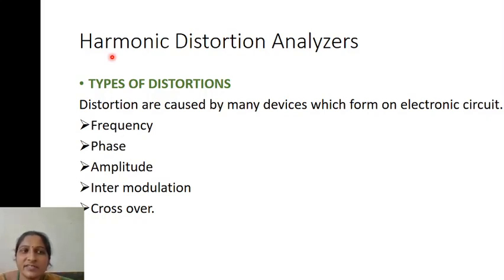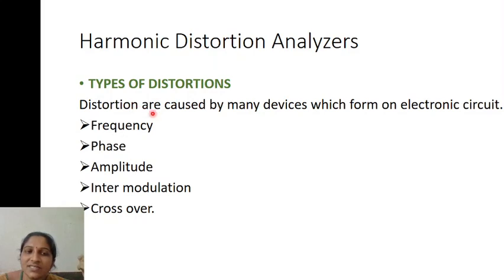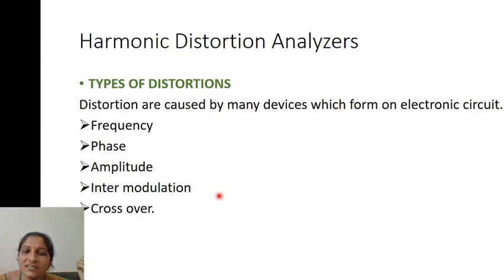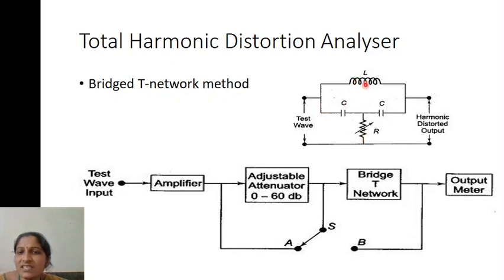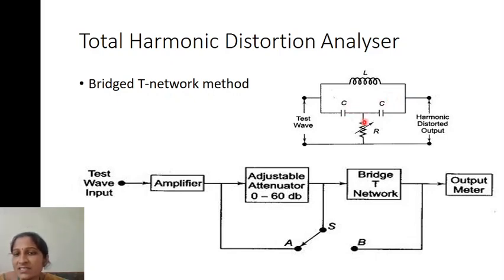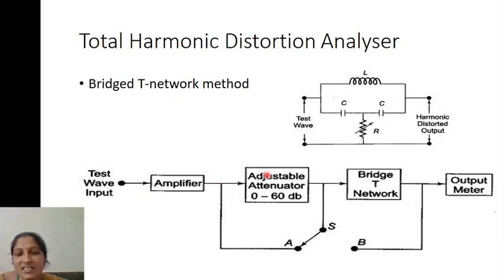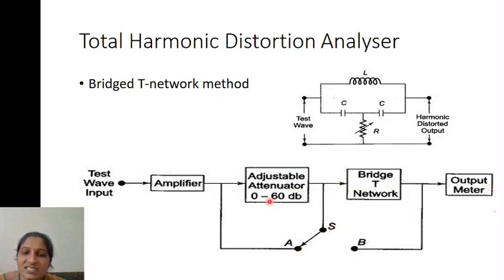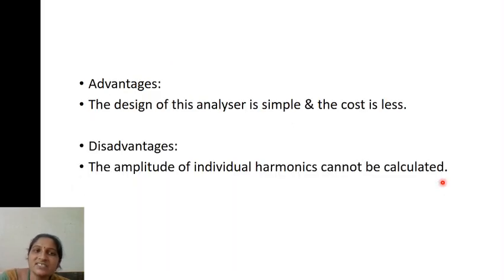Instrumentation_Unit3 video2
Harmpnic Distortion Analysers